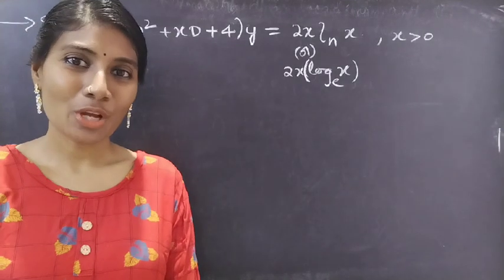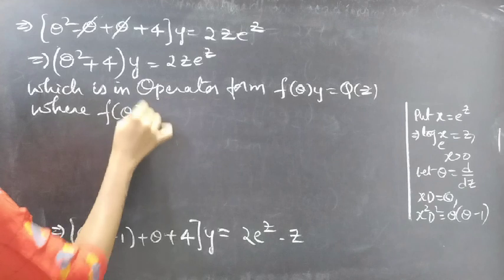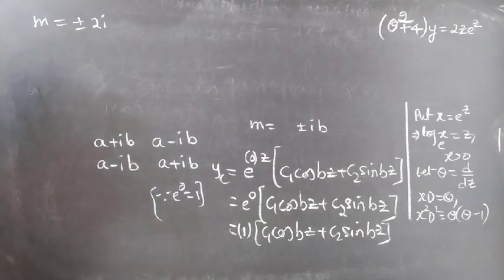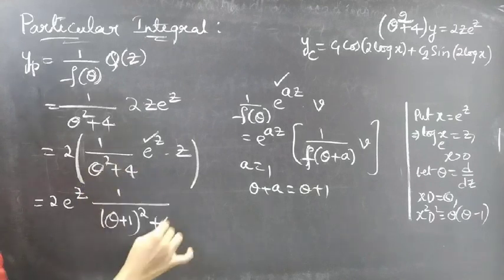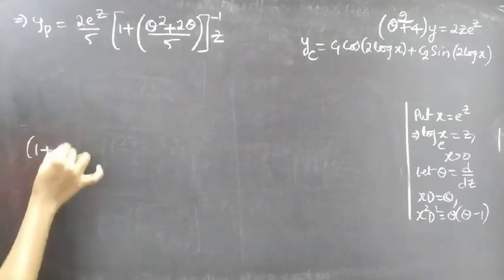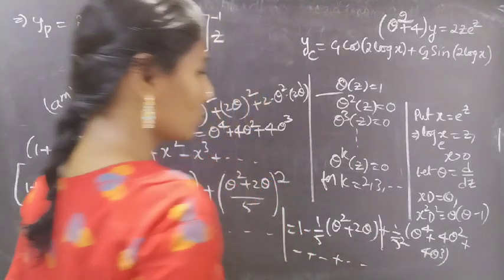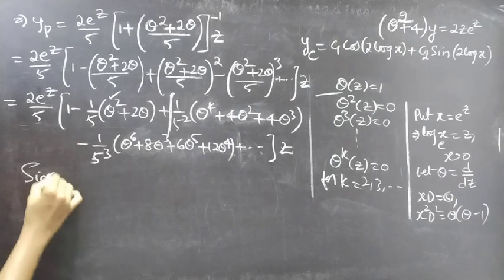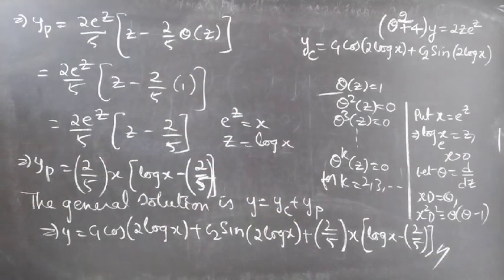(X^2D^2+XD+4)y=2xLn x , (X^2D^2+XD+4)y=2xlogx to the base e CauchyEulerLinearEquation L927